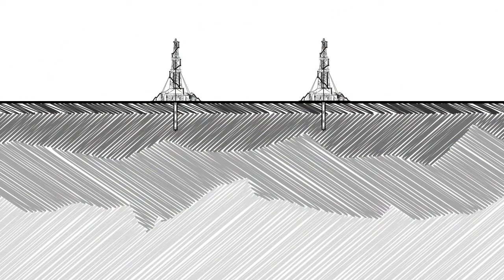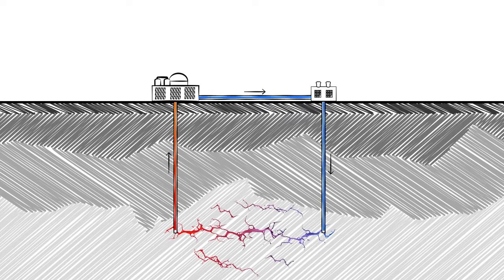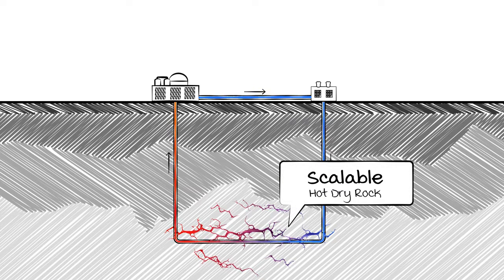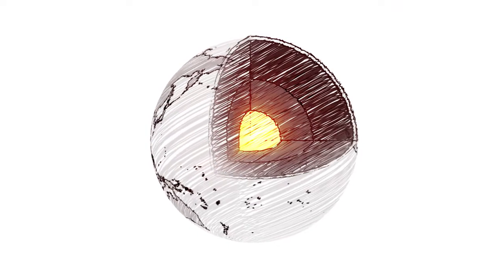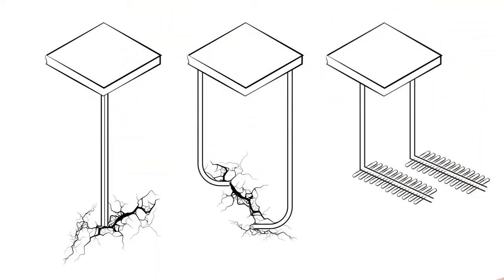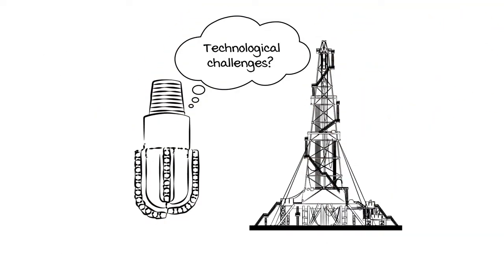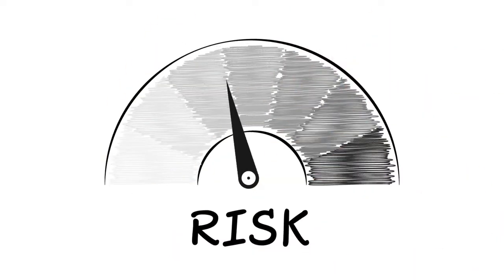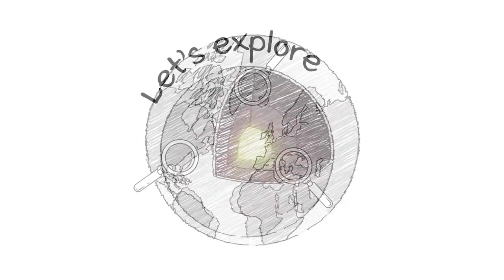Engineered Geothermal Systems